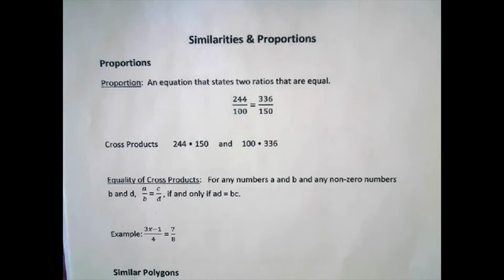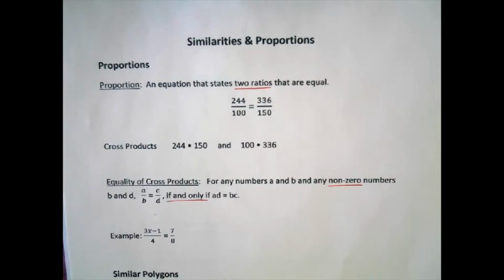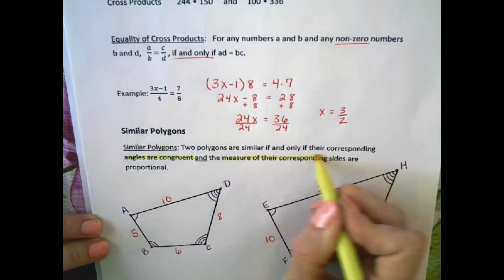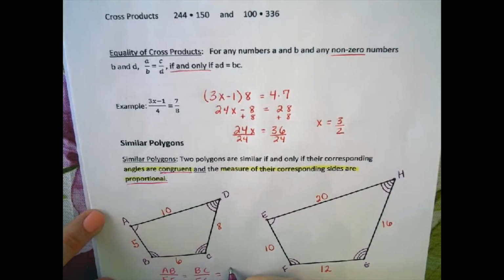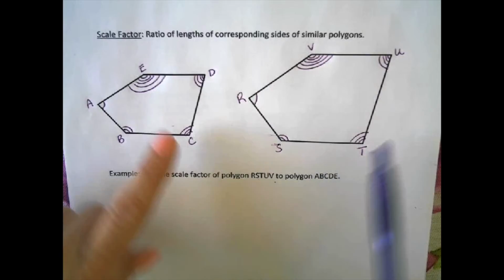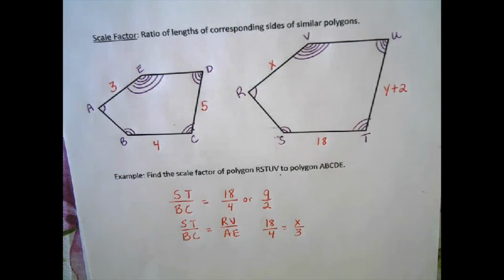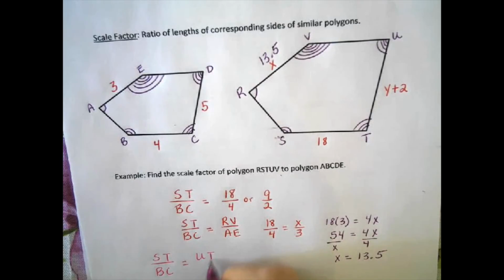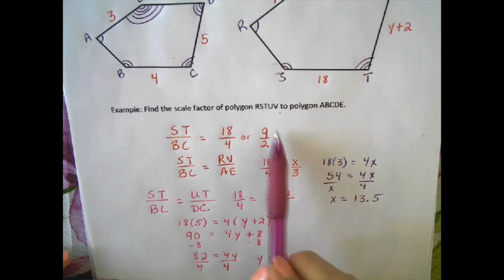ACE Geo #11: Similarities & Properties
Lesson 11: Similarities & Properties